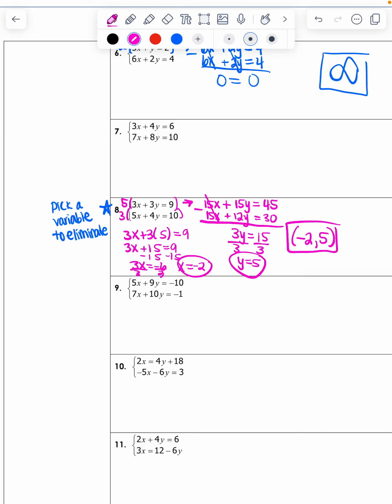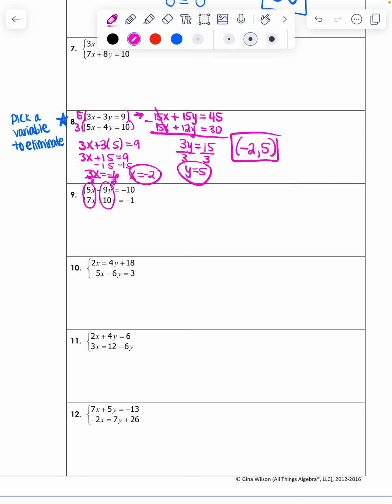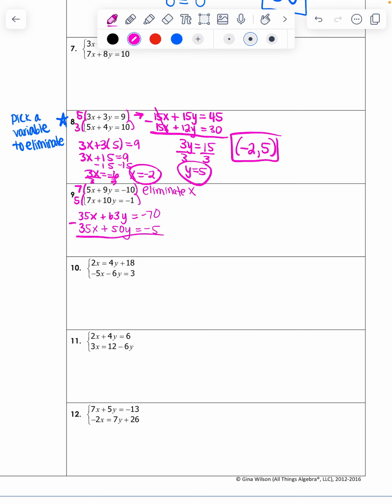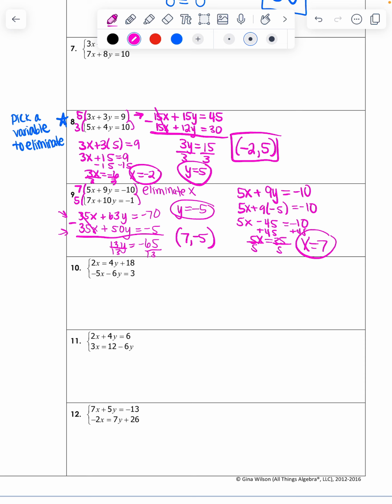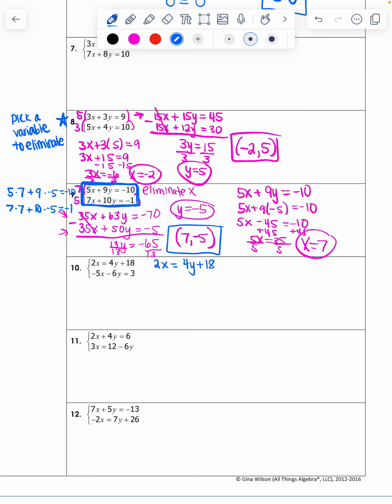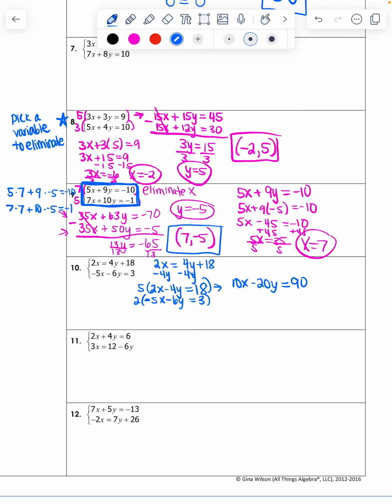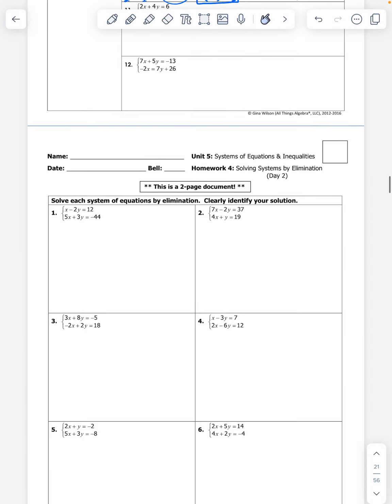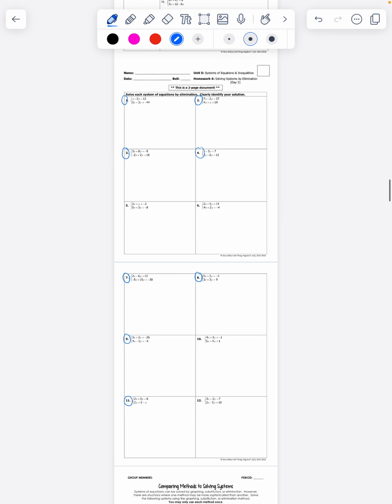Elimination day 2